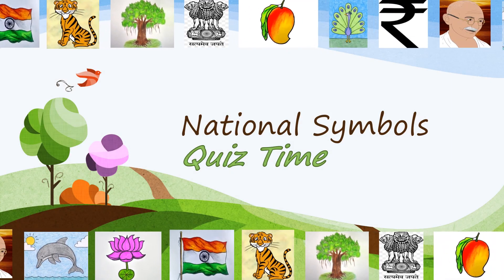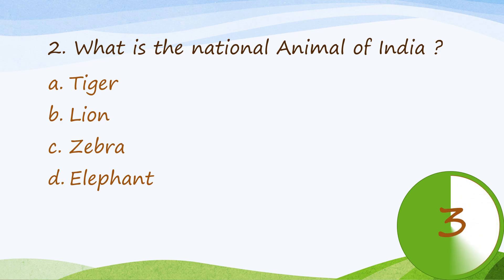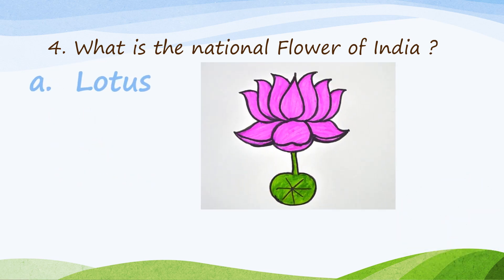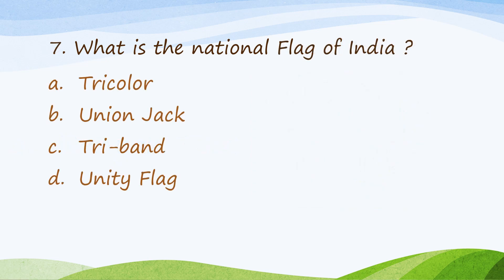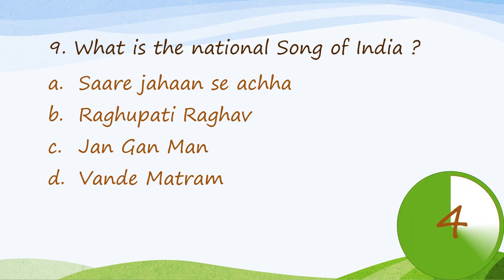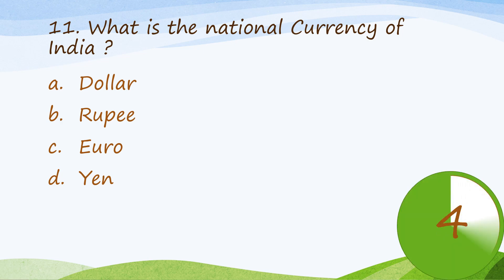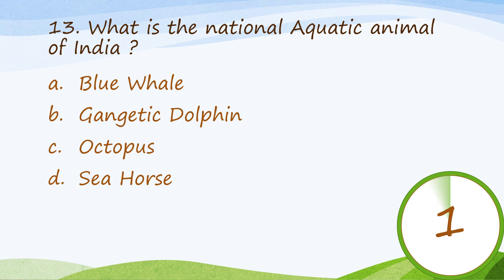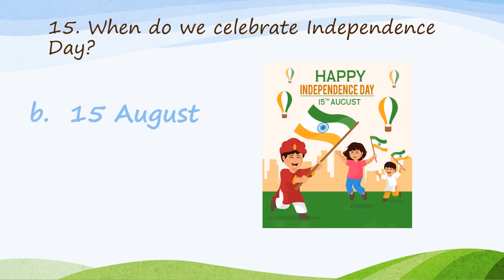Quiz Time | Quiz on National Symbol | GK Questions for Kids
This video contains 15 multiple choice questions on National Symbols of India.